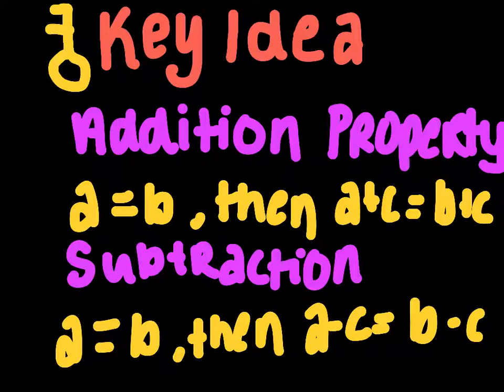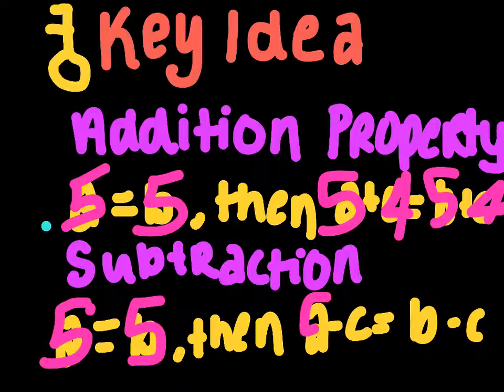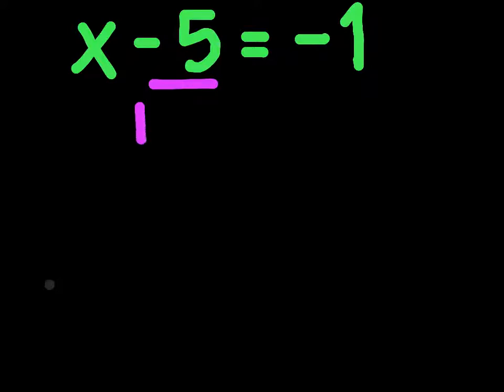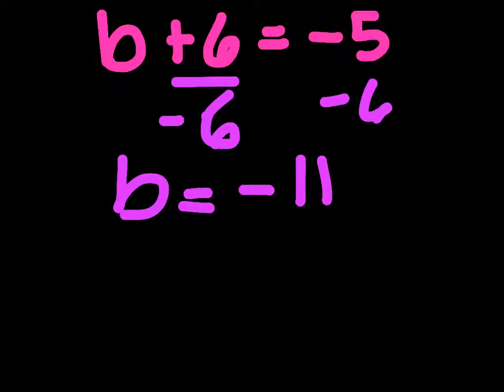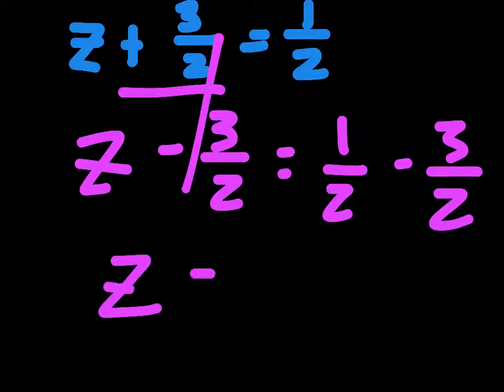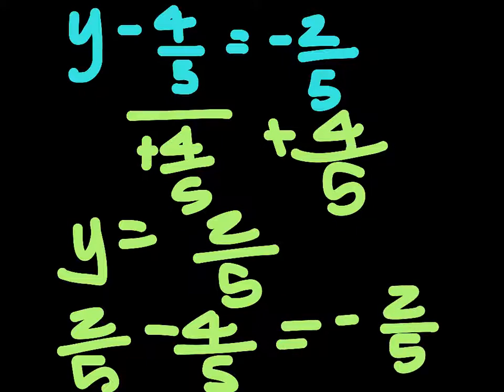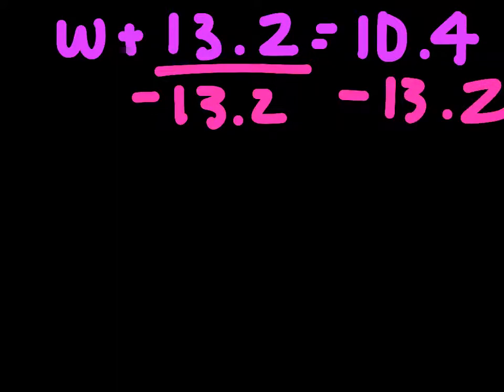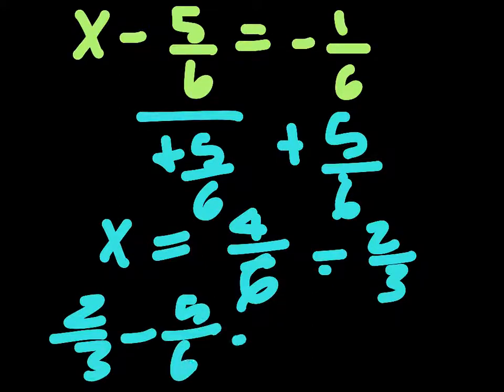7.2.4 Solving Equations Using Addition and Subtraction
P. 70 7th grade Big Ideas